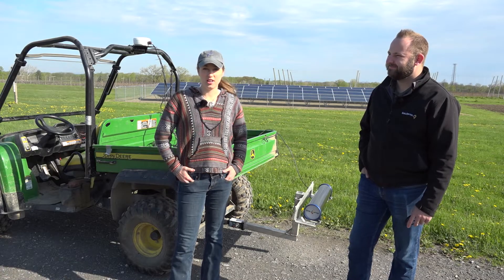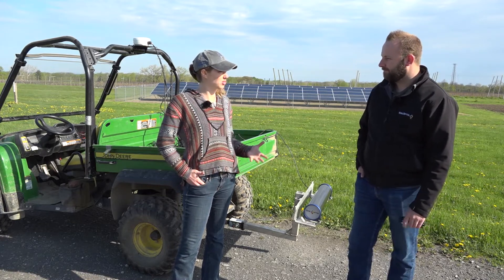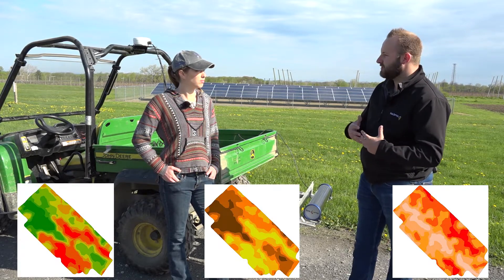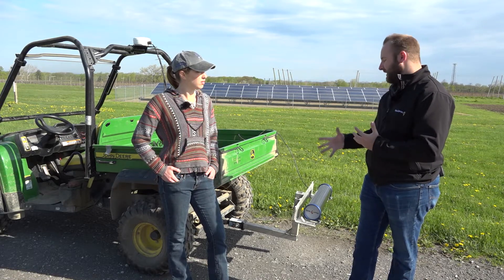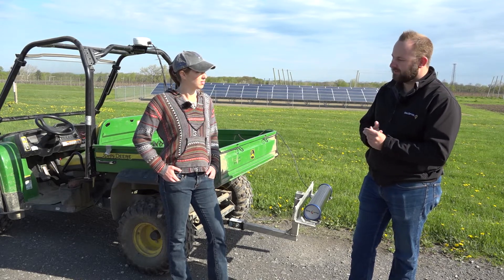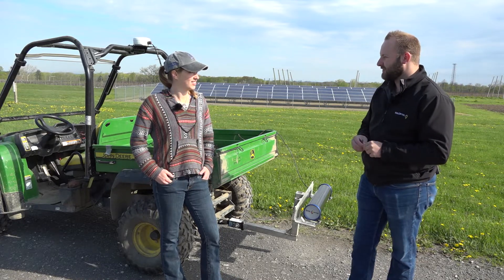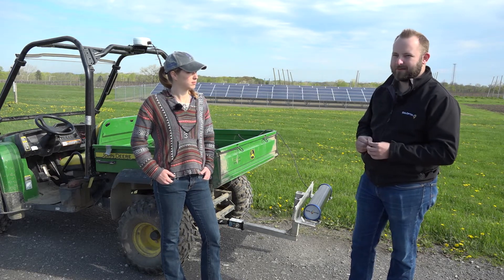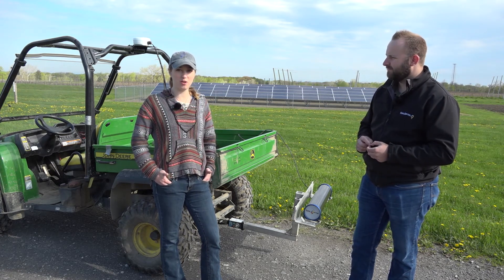Jackie Interviews Zach Harmer of Soil Optix - LERGP Podcast #120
Just last week Zach Harmer of Soil Optix came to CLEREL and scanned the vineyards with their soil analysis system.  Jackie was able to chat with him for a few minutes to see what we can learn from this tool and how it can benefit you.